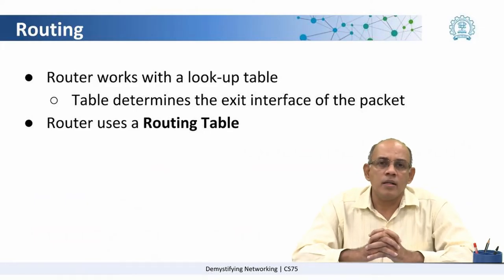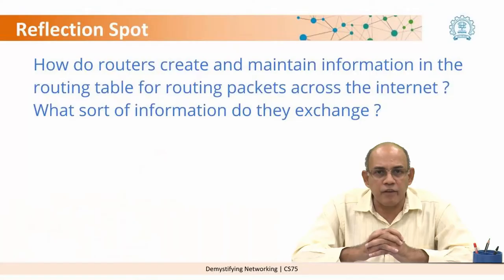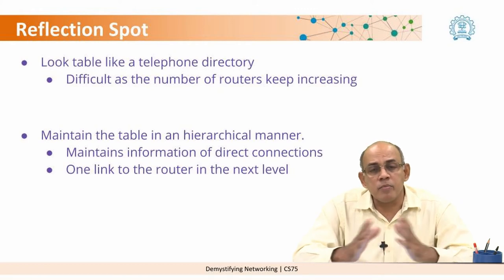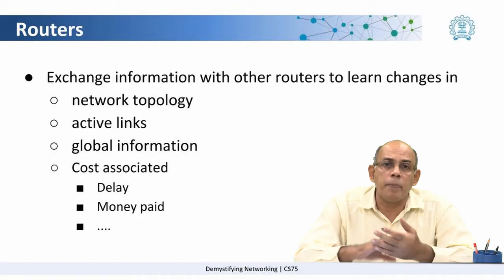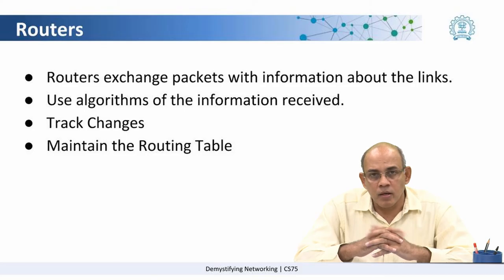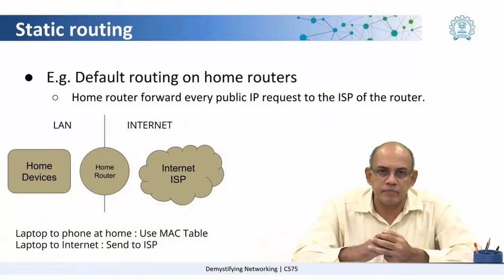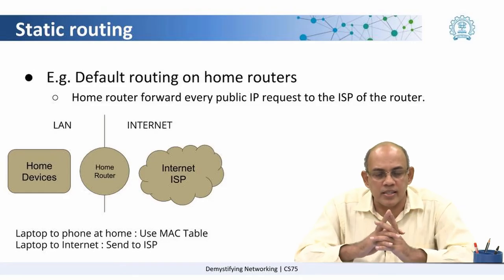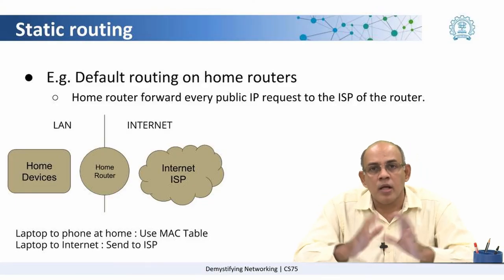Week 2 Lesson 2 What is routing ?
In this video we dive in to details of routing packets on network.